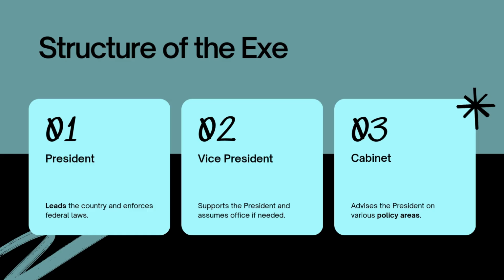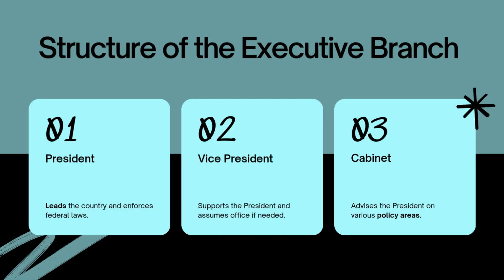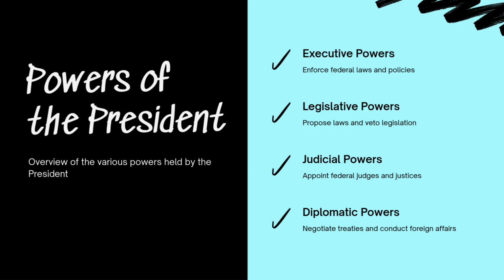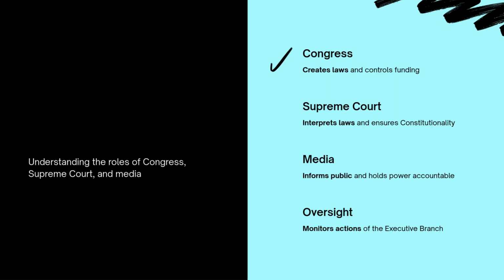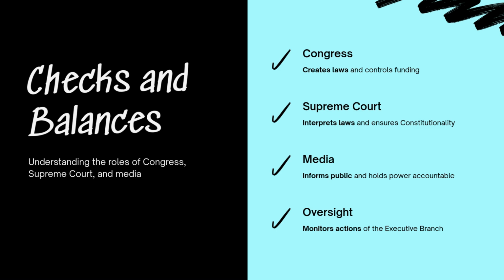Gov 101: The Executive Branch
A quick overview of the functions and powers of America's Executive Branch.